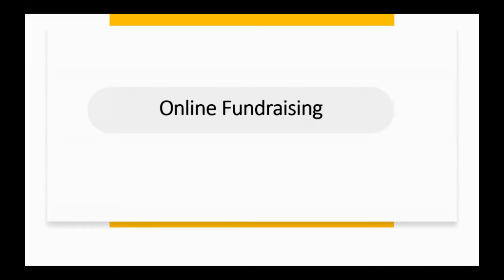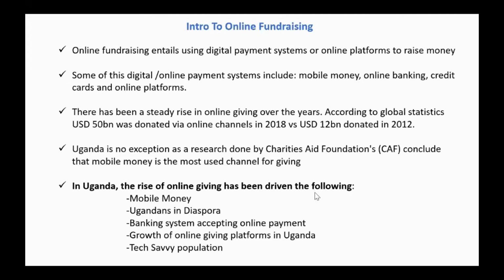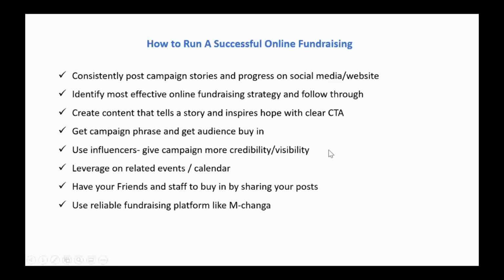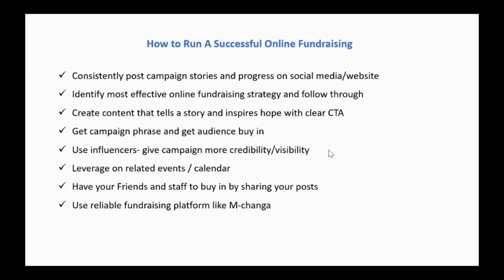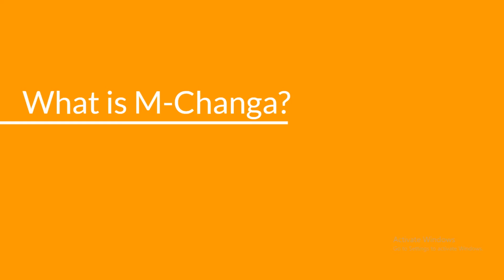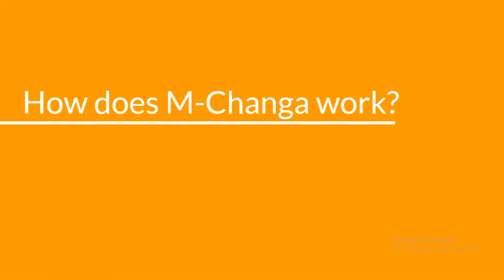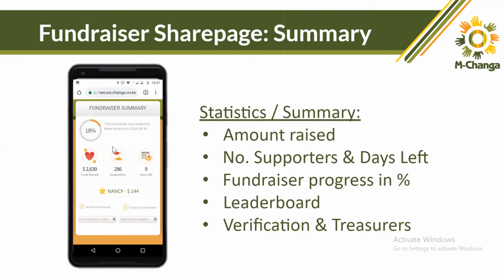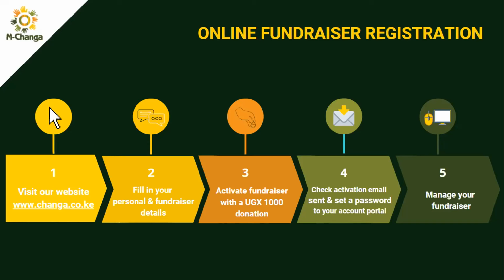HAVE YOU CONSIDERED ONLINE FUNDRAISING?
As individuals, organizations and businesses across the globe embrace online fundraising as a resource mobilization tool, how ready are you for this change? Join our guests, Victor Akumu and Michael Okinyi, for an insightful chat on how you can leverage online fundraising for better impact.